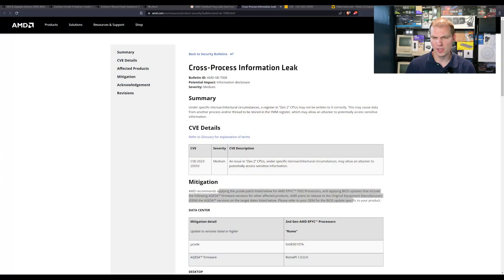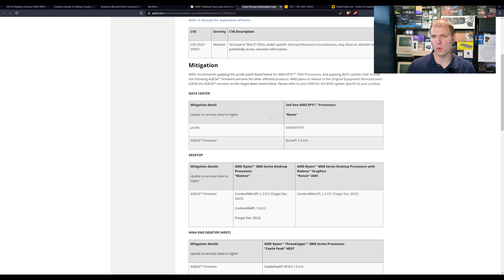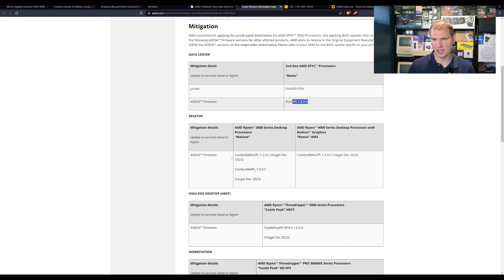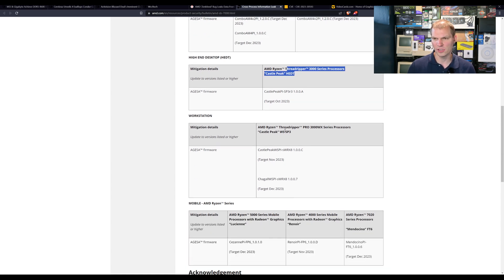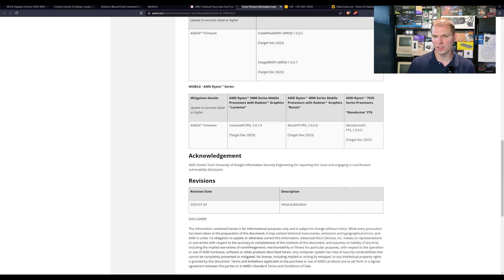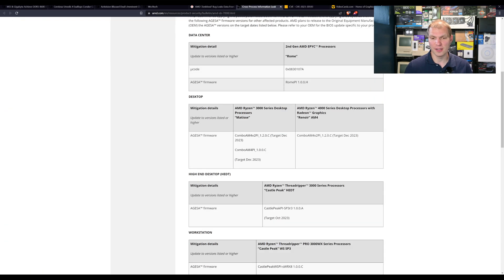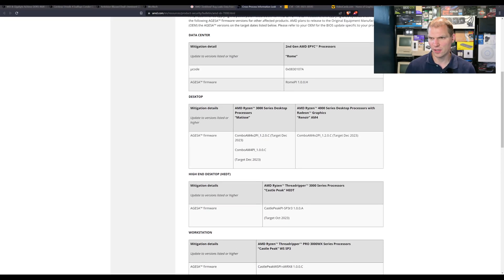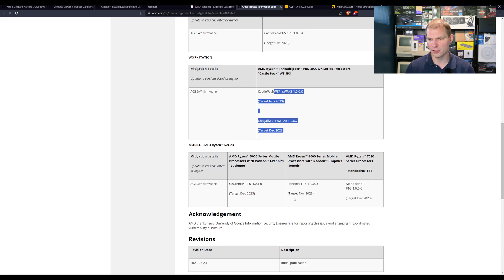Zen is bleeding - Zenbleed Bug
A Zen2 bug has been discovered, called Zenbleed. As more AMD CPUs get out there the more eyes are on them to find security flaws. Research have found Zenbleed.